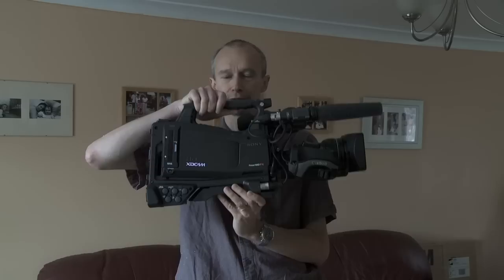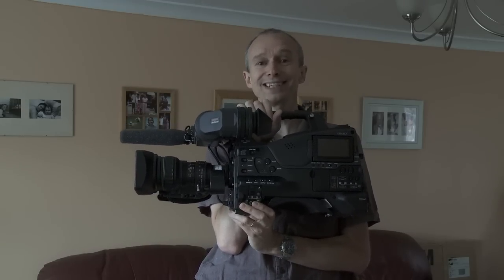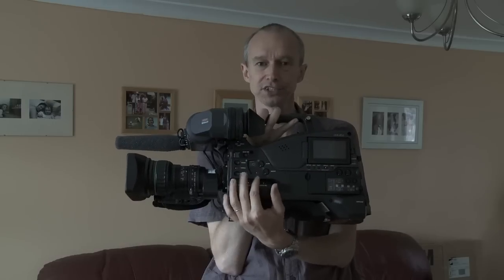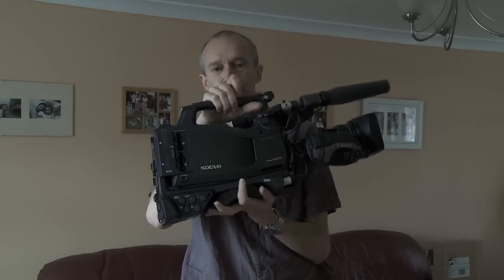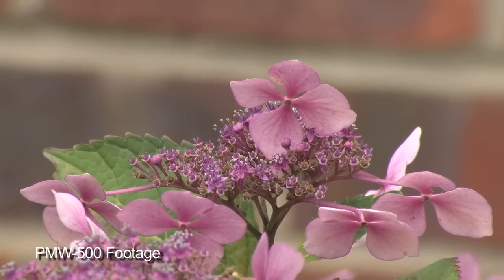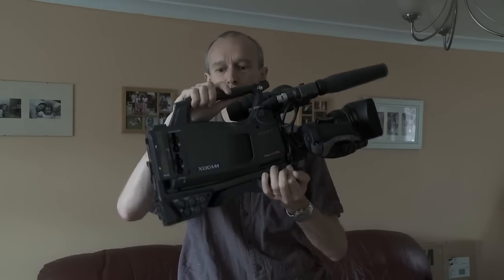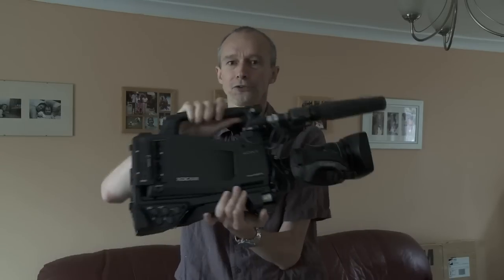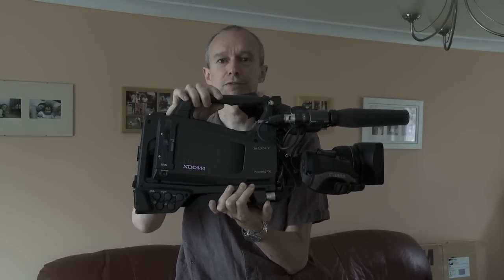PMW-500 XDCAM HD camcorder review, with footage.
This is a review I did of the new PMW-500. I was in between shoots when I did this so it's a bit rough and ready. The PMW-500 is Sony's new 50Mb/s 4:2:2 solid state camcorder. It's really nice, I like it a lot, being a combination of the excellent PDW-700 sensors with the low power and light weight PMW-350 back end.